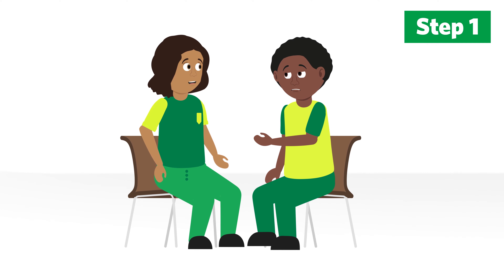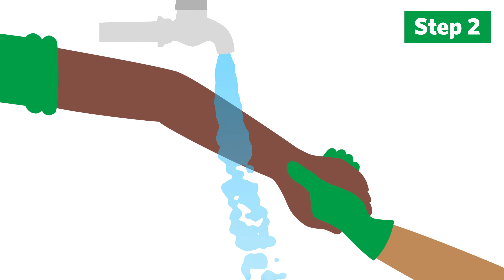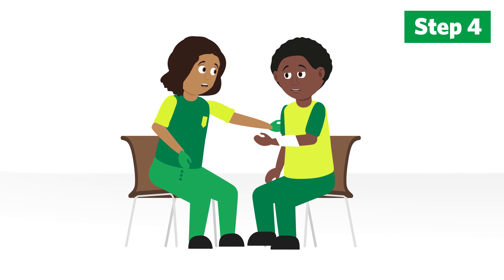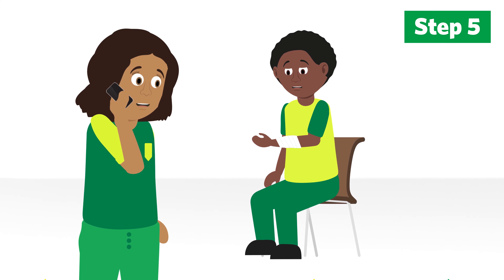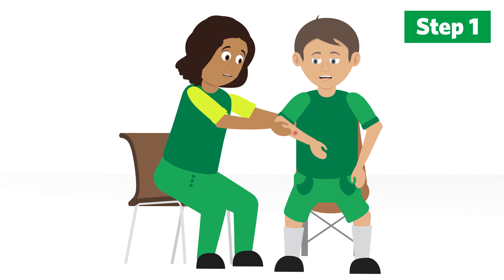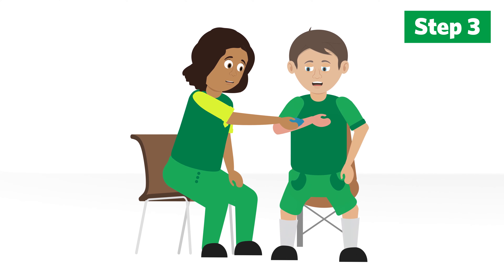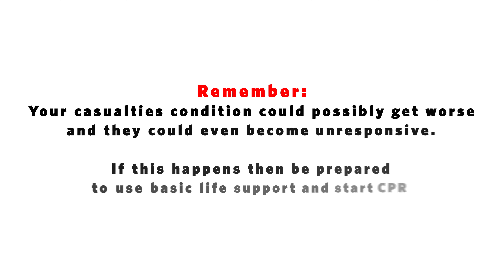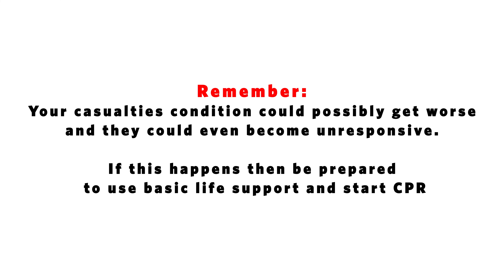Bites and Stings - Animated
How to provide first aid for bites and stings.